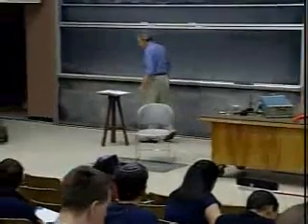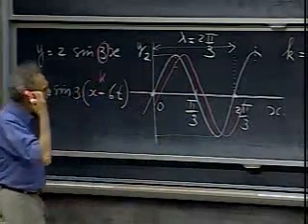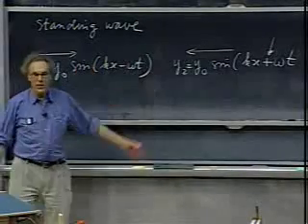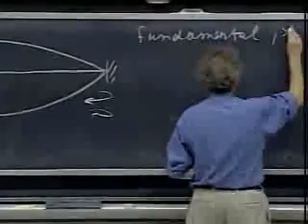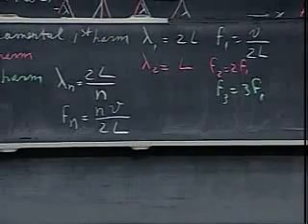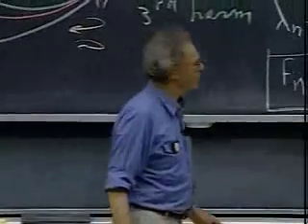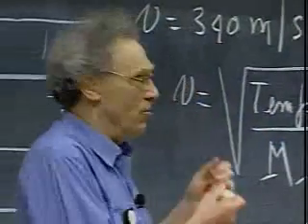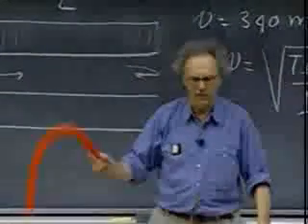Lec 26: Traveling Waves and Standing Waves | 8.02 Electricity and Magnetism (Walter Lewin)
Traveling Waves - Standing Waves - Musical Instruments